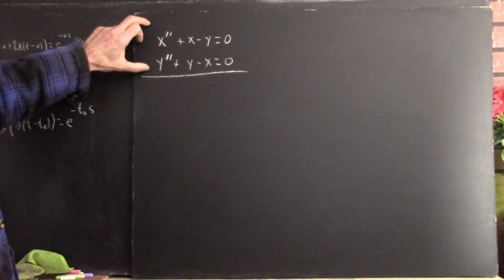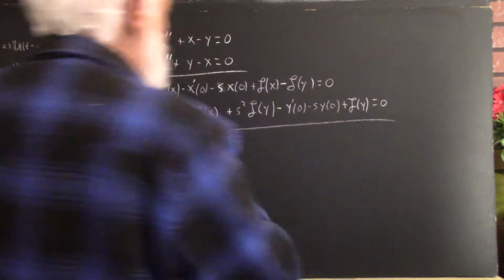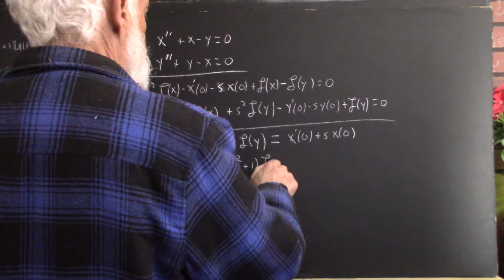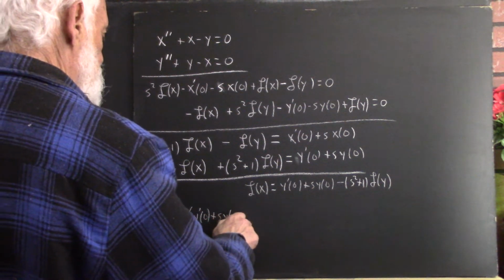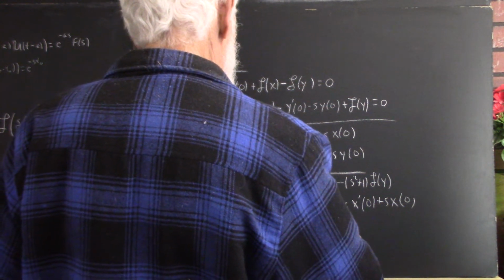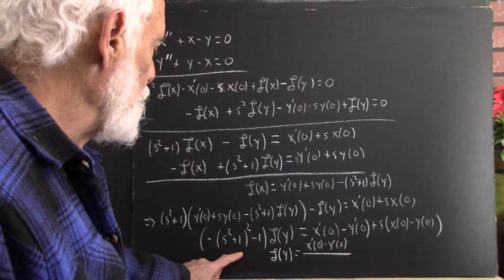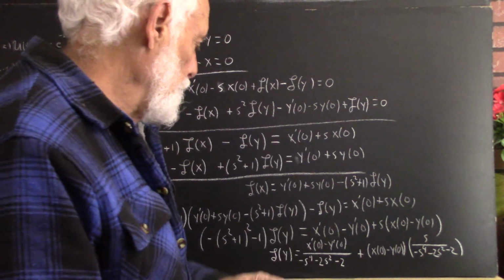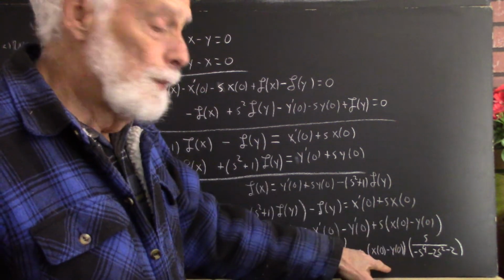dagdiff_5339_solving_a_system_of_differential_equations_using_Laplace_transforms__13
We run through the steps of solving a system of two differential equations, with two unknown functions, by first doing a Laplace transform of both equations.  This results in two linear equations in the transforms of the two functions.  Using methods of standard algebra we find the two transforms.

Applying the inverse transforms yields the desired solution functions.